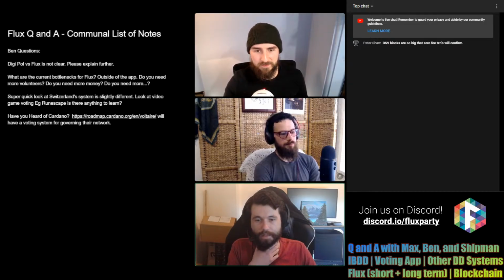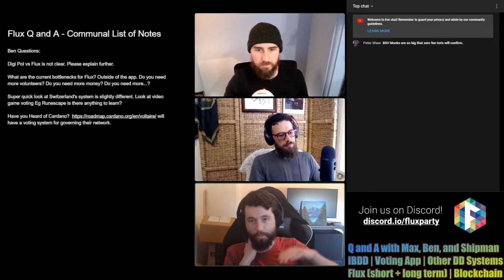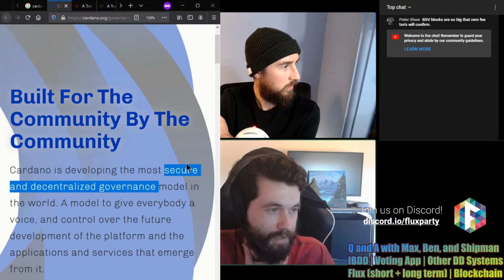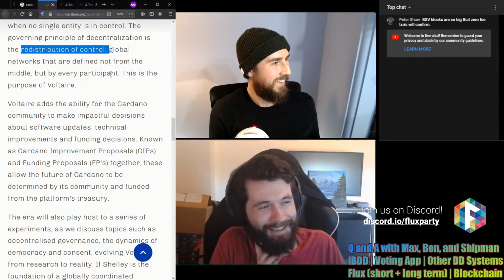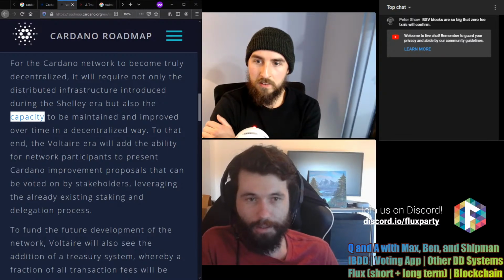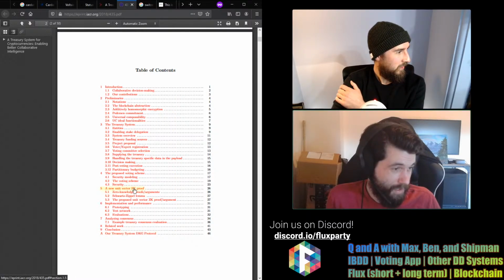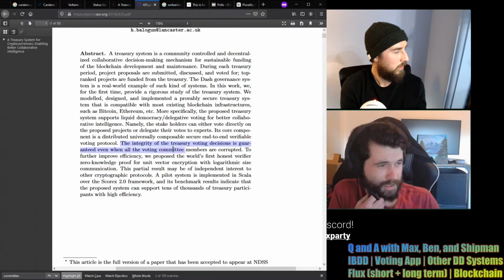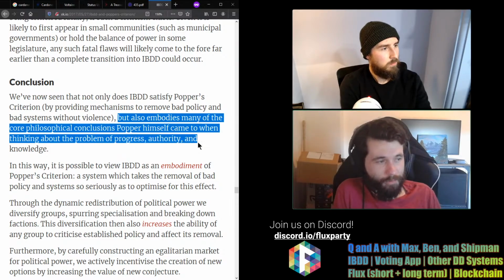Flux Q and A with Max, Ben, and Shipman